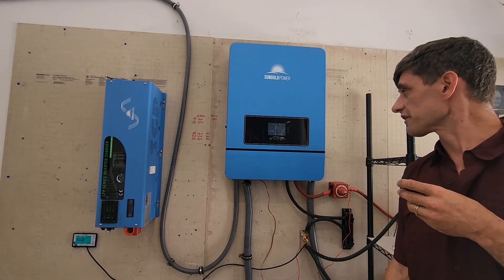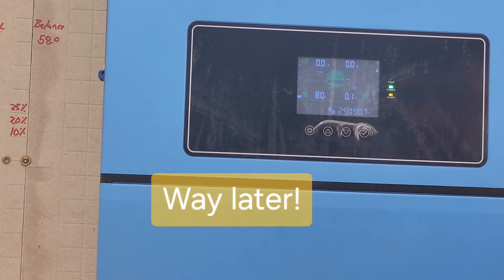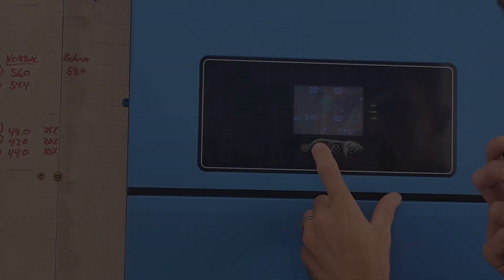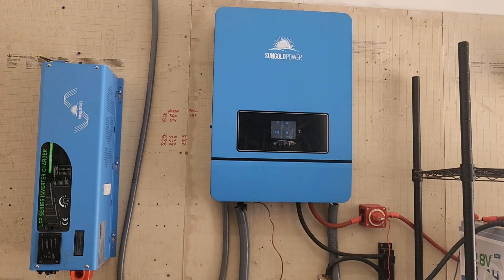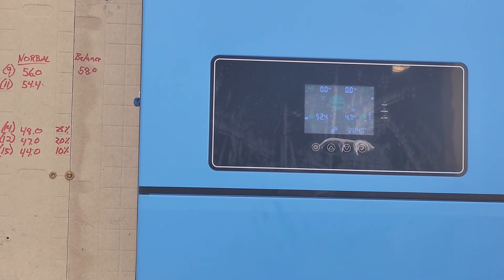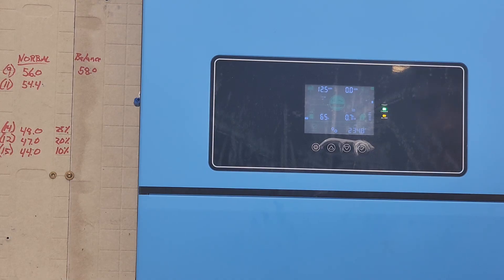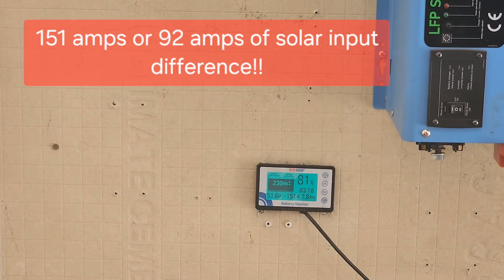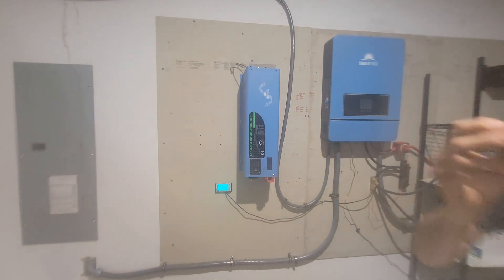SunGoldPower 120v/240v 10KW Inverter Full Test... RIP 250A ANL fuse.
I test both PV input and discharge capacities of SunGold Power's 10 kW inverter using both inductive and resistive loads.  Watch as I blow a large fuse in the process!